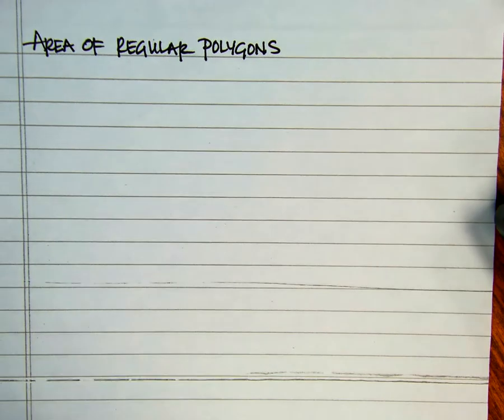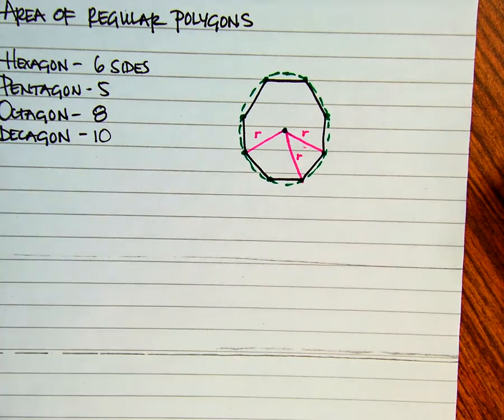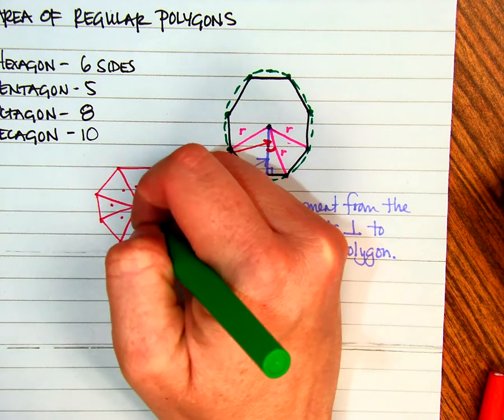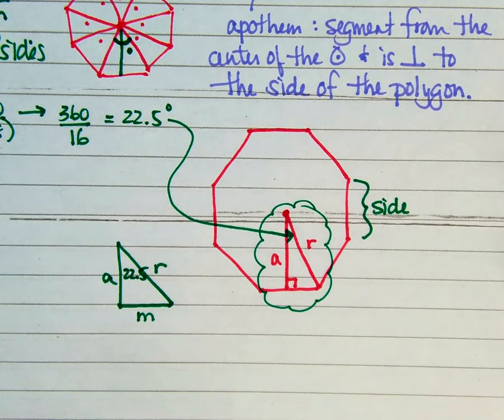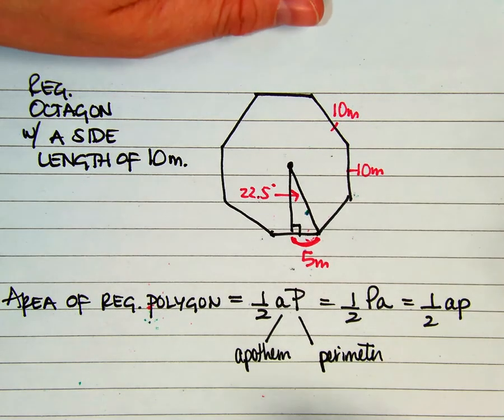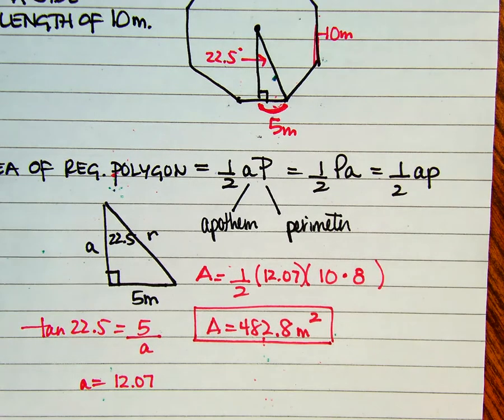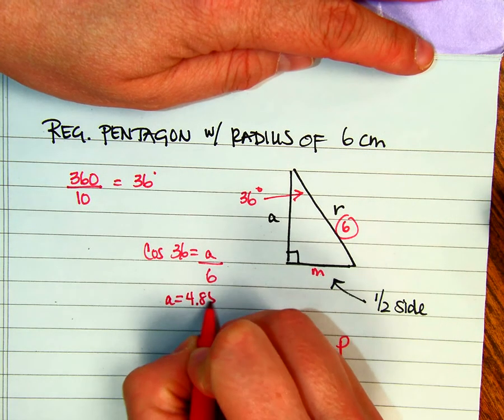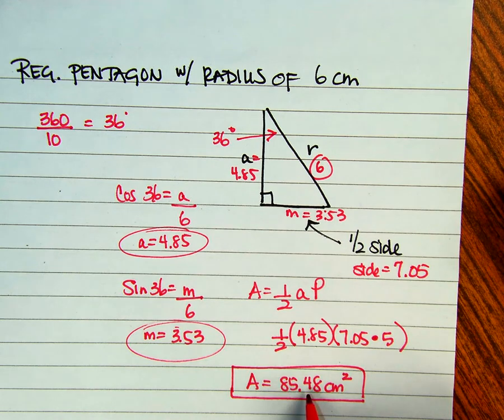10 3 Area of Regular Polygons